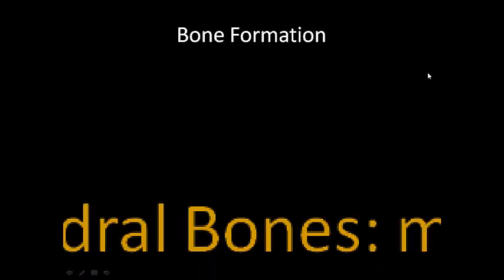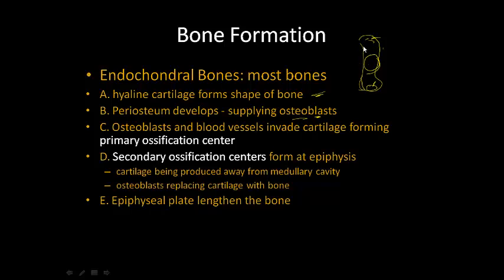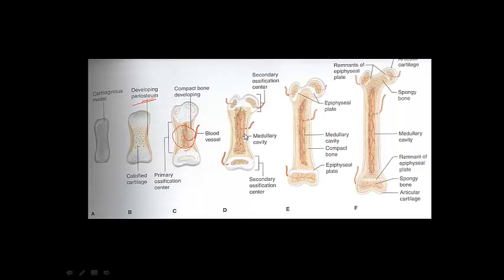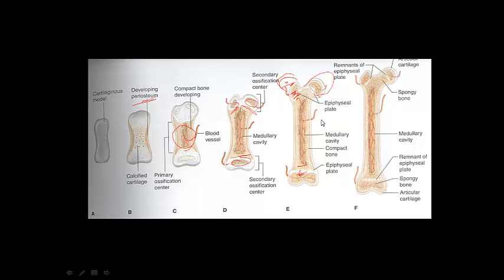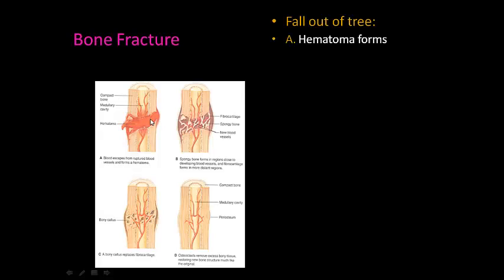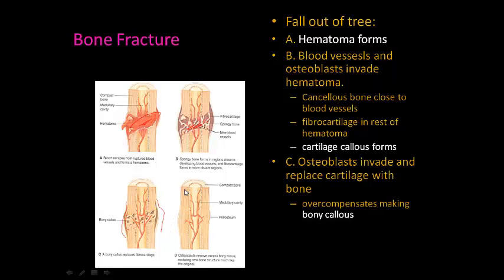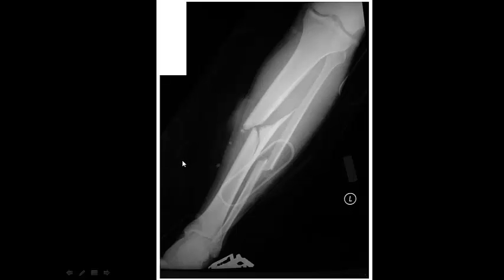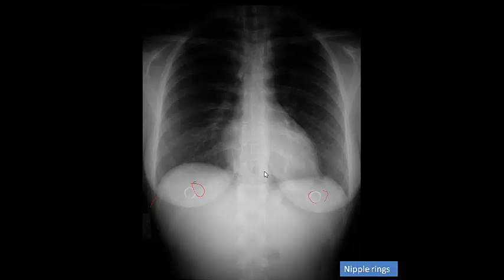Basics of Bone Formation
Learning how a bone grows longer and how basic fractures heal.